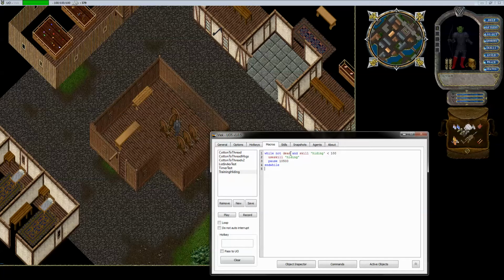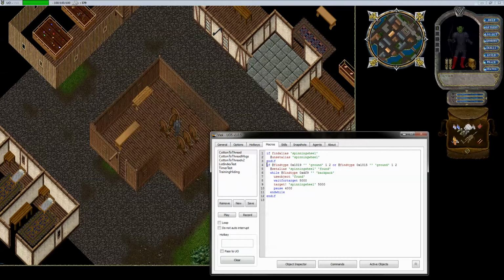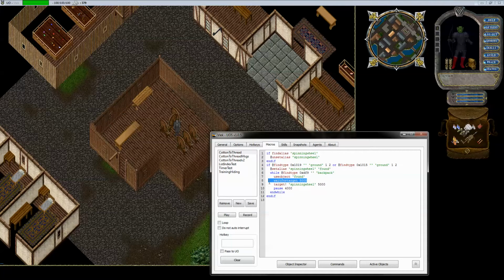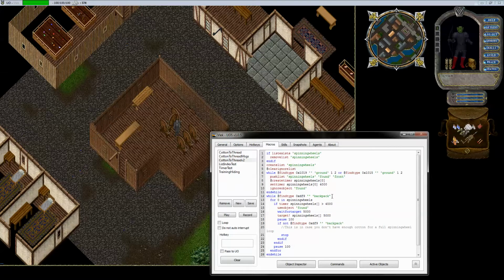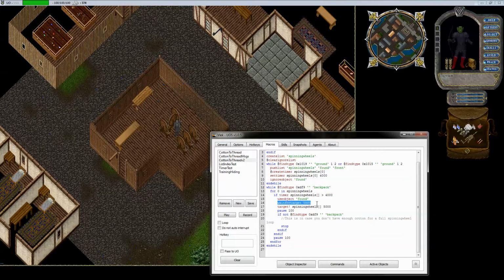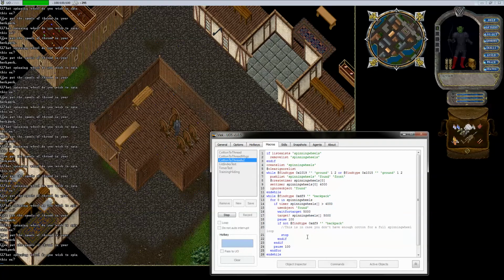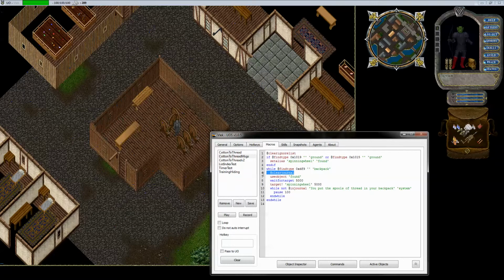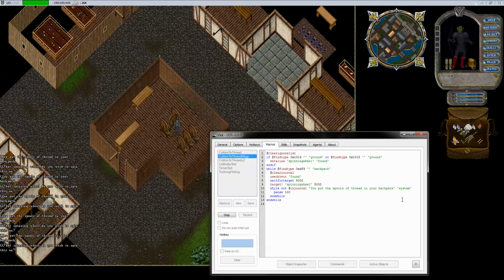UOSteam: Pausing Methods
Ug! In this video, I describe the three main methods of creating timeouts in UOSteam scripts: regular pauses, timers, and "while not injournal" pauses. Watch the video to see examples of the different cases that they are useful.

Would you like to see me do a video on a specific topic?